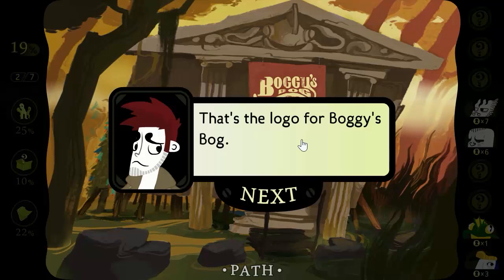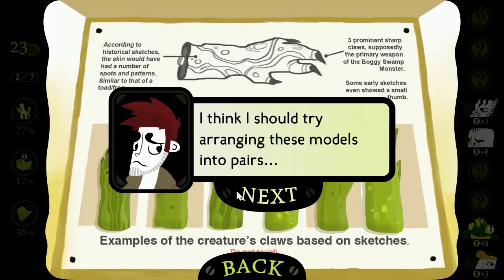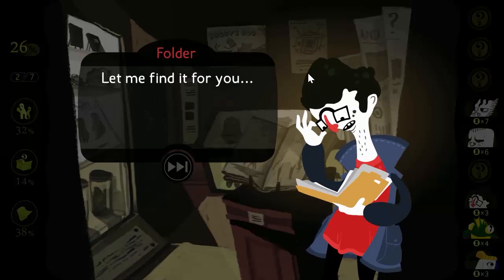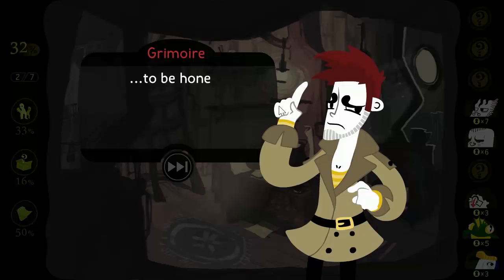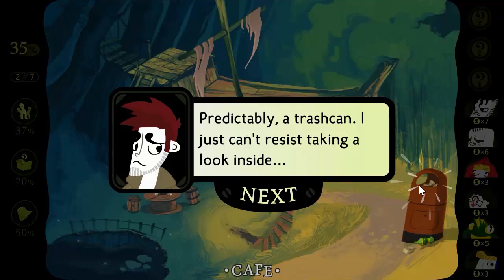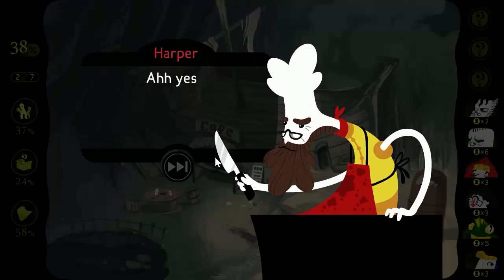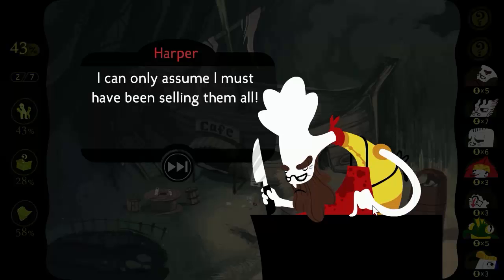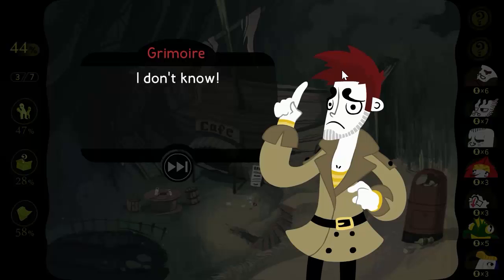Detective Grimoire Walkthrough part 2